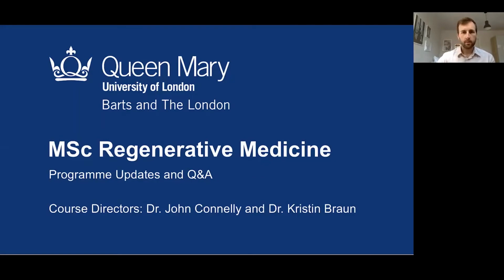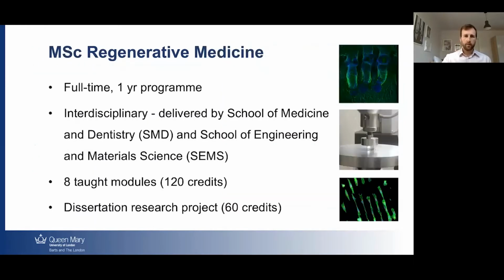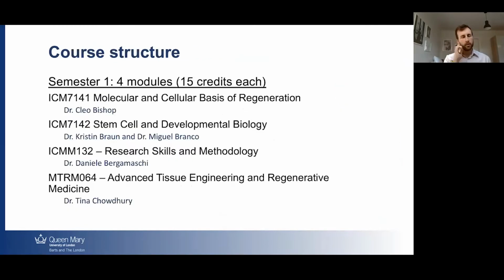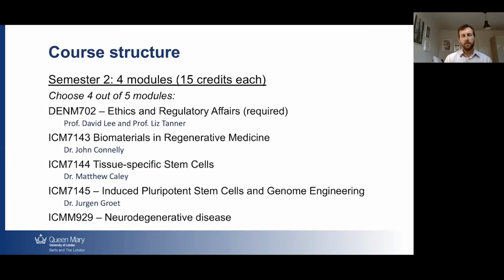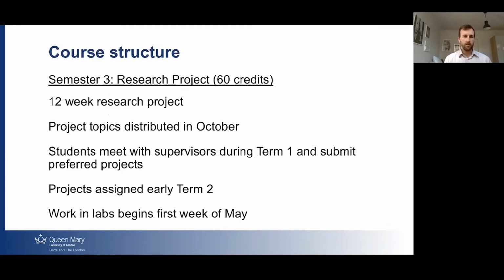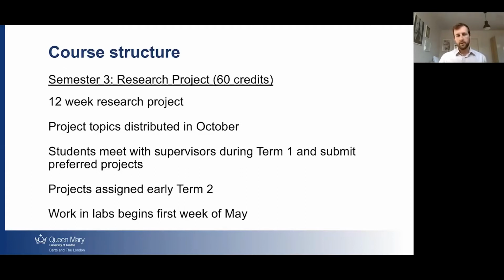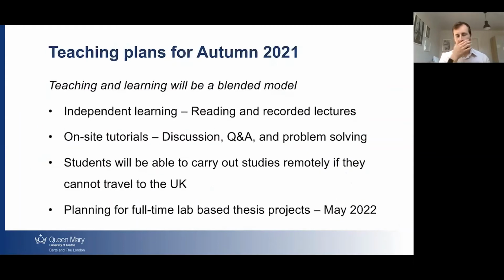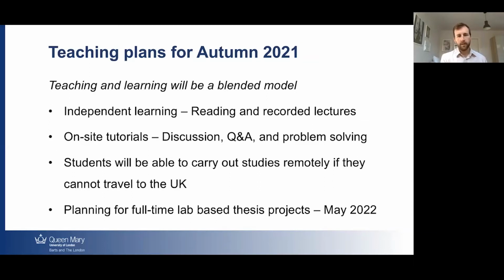MSc Regenerative Medicine overview and Q&A webinar – Tuesday 15 June 2021